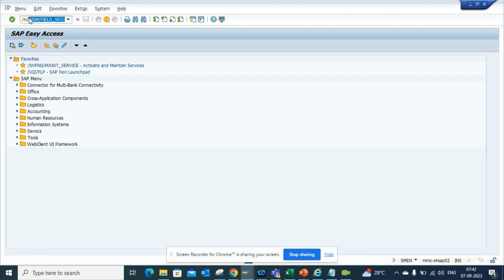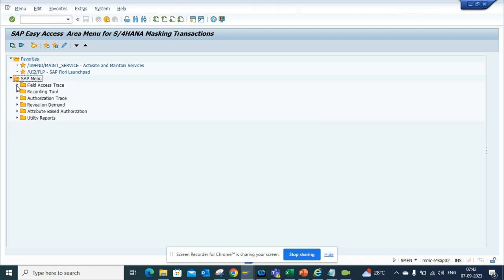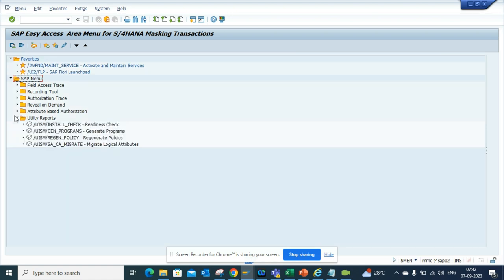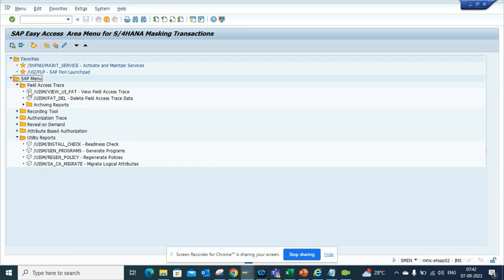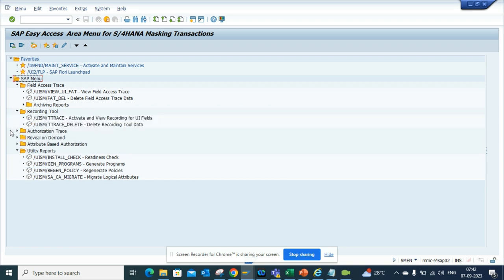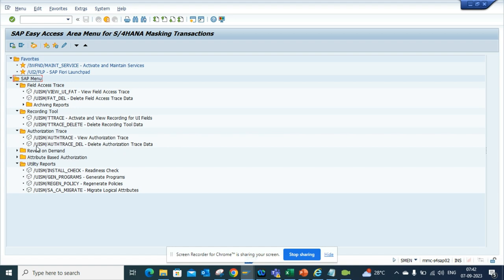How to find all Tcode for masking?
How to find all Tcode for masking#saps4hana